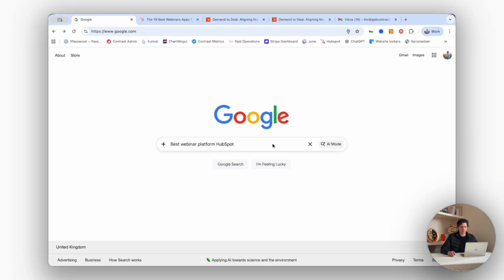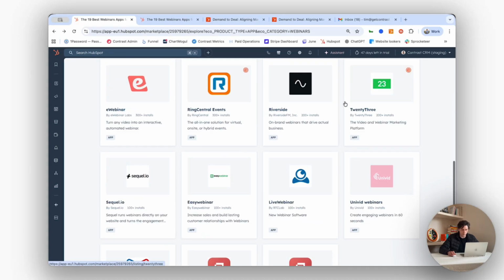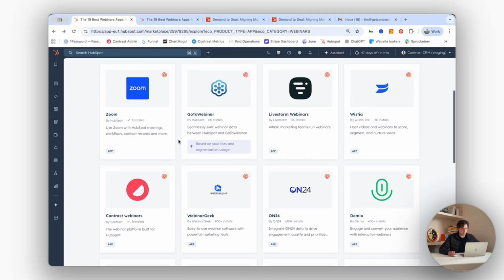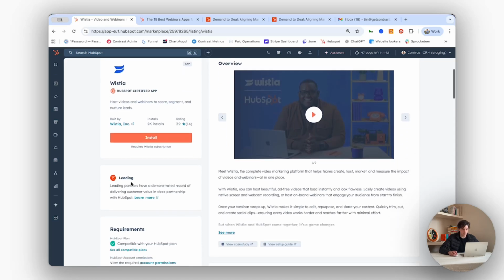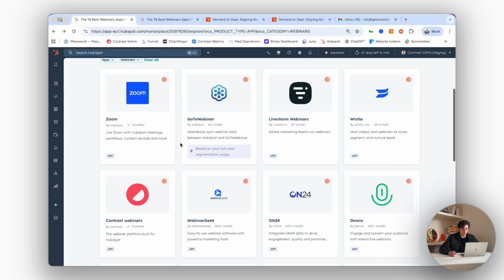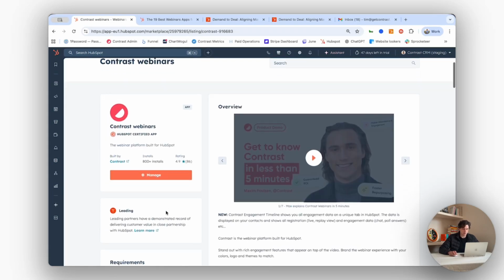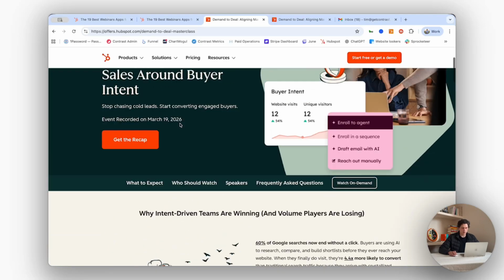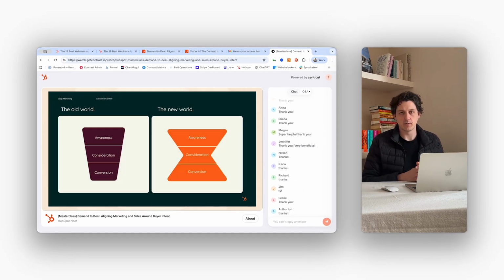Best Webinar Tool for HubSpot: Contrast Integration Comparison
The number one webinar tool to use with HubSpot. Connect the Contrast HubSpot webinar integration: the single best integration for webinars and #1 rated in the HubSpot Marketplace. Find a full comparison of the best HubSpot webinar integrations

Contrast is the tool that HubSpot uses themselves to run their webinars. Create engaging, interactive sessions that look great and actually convert. Use your own HubSpot forms to register attendees and have your data flow back and forth seamlessly between your webinar and CRM.

Why Contrast is the best HubSpot integration
* HubSpot Certified: Passed a technical review by HubSpot developers for security, data flow, and GDPR compliance.
* Leading Partner Status: A proven record of delivering customer value and a close partnership with HubSpot.
* Top Rated: 4.9-star rating with over 800 installs.
* Used by HubSpot: The platform HubSpot relies on to power their own webinars

In this video, we walk through how to compare tools in the HubSpot Marketplace using criteria like certification, install count, and partnership levels to ensure your team chooses the best tool for your workflow.